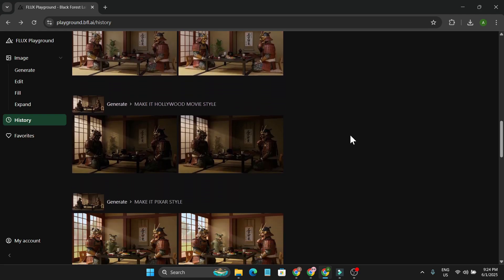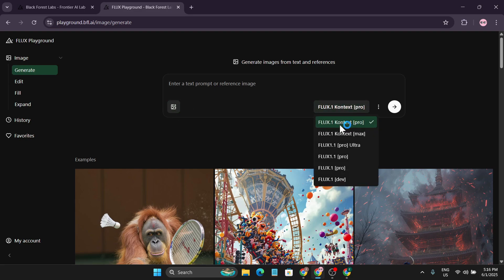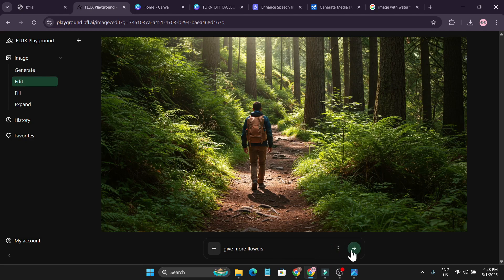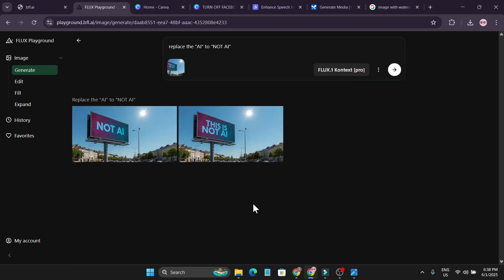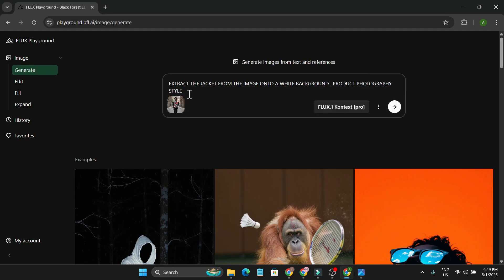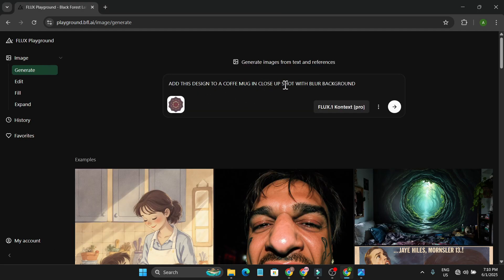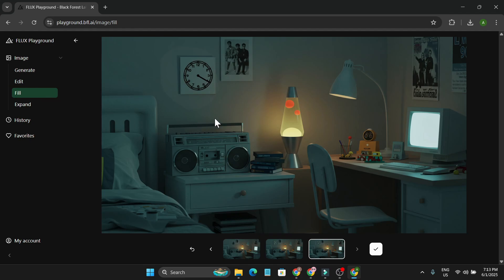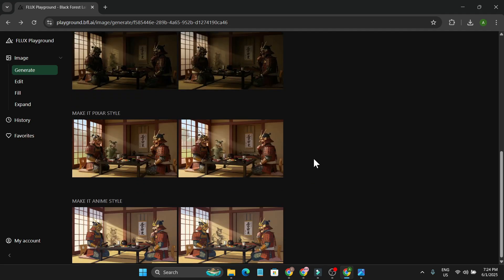Flux.1 Kontext AI IMAGE is INSANE! The Best AI image editor And its FREE to TRY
FLUX.1 Kontext, a new model for image generation, demonstrating its impressive image editing capabilities. FLUX.1 Kontext full review. New top AI image editor. How to use FLUX.1 Kontext FOR FREE.

flux kontext
flux.1 kontext
best ai photo editor
kontext ai
flux 1 kontext
flux ai